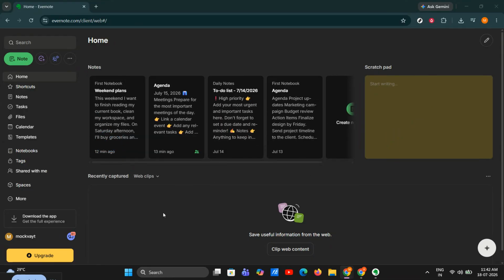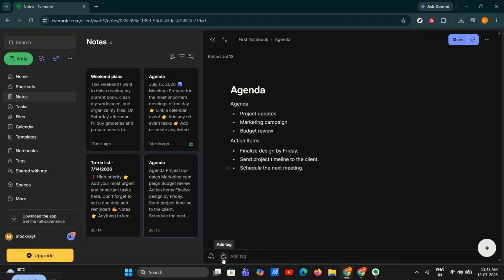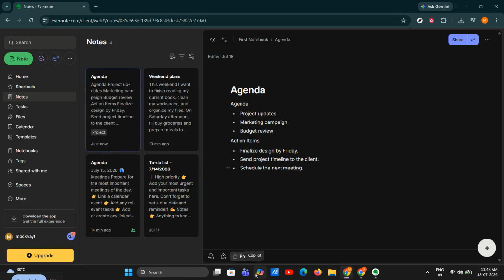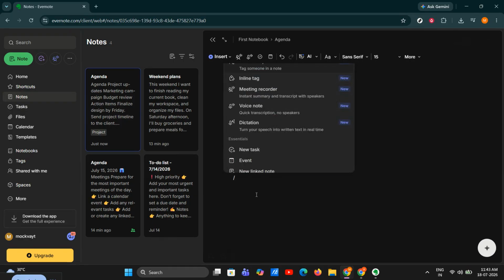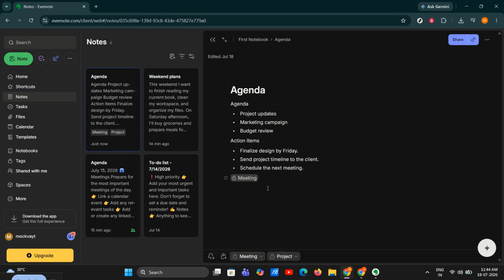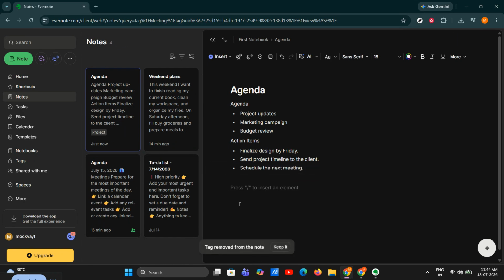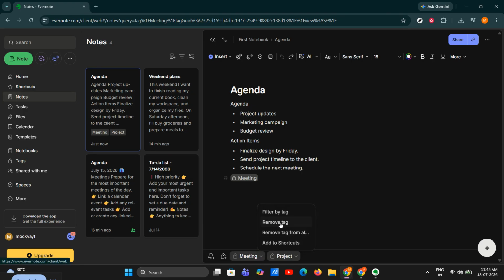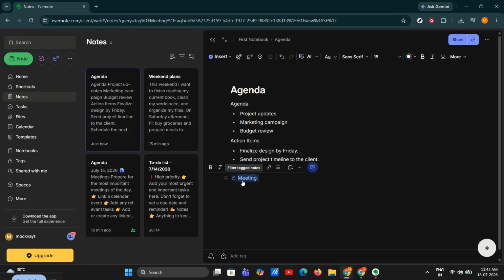How To Tag Notes In The Evernote Web Interface [Easy Step-By-Step Guide]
Learn how to tag notes in the Evernote web interface using the Add Tag field and inline hashtag tagging. This quick Evernote tutorial helps you organize notes faster and keep everything searchable.

🕚Timestamps:
0:00 Intro
0:22 Open The Note You Want To Tag
0:40 Use The Add Tag Field
1:18 Type And Apply A Tag
1:46 Use Inline Tagging With #
2:26 Tips For Keeping Tags Organized

✍️What You'll Learn In This Video:
• How To Tag Notes In The Evernote Web Interface
• How To Use The Add Tag Field In Evernote
• How To Apply Tags With The Inline # Method
• How To Create And Select Existing Evernote Tags
• How To Keep Your Evernote Tags Organized

💡Pro Tips:
• Use short, consistent tag names to avoid clutter
• Create tags for recurring topics like meetings, clients, and ideas
• Combine tags with notebooks for better organization
• Review and clean up duplicate tags every so often
• Use tags as a searchable system for faster note retrieval